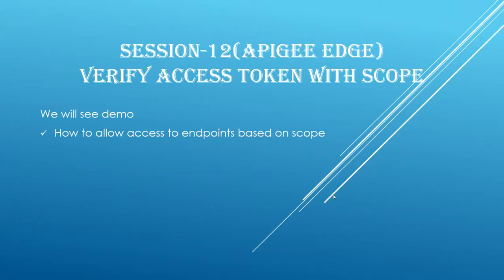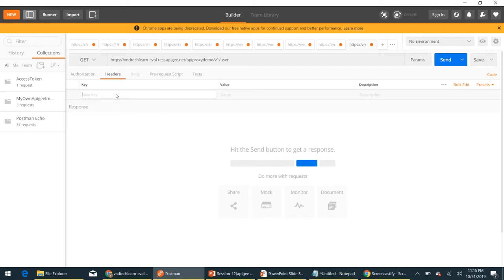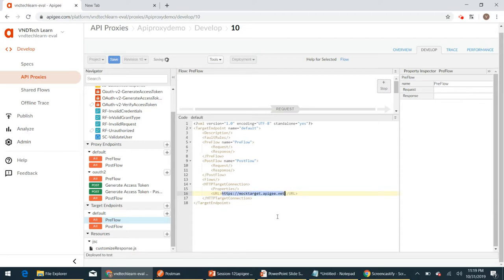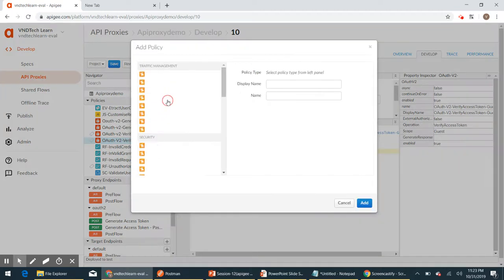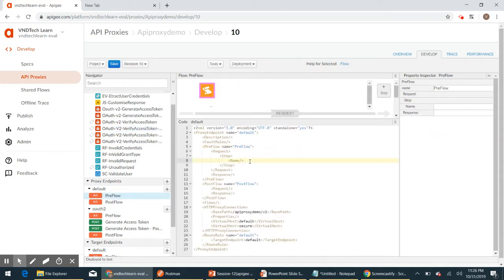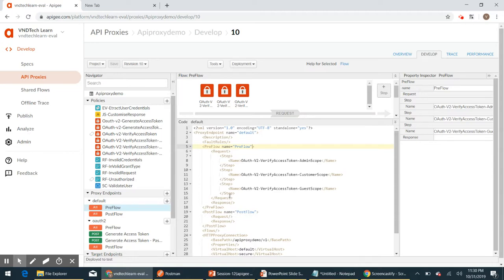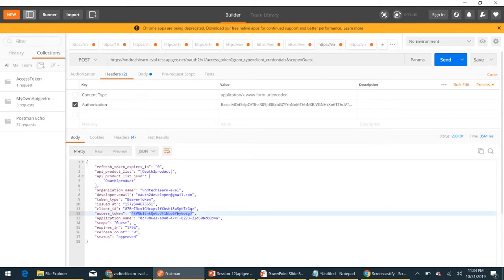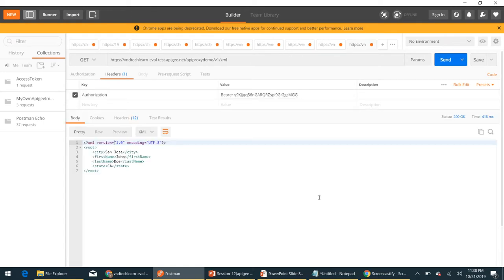Session-12 | How to verify access token with scope in Apigee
How to verify access token with scope in Apigee | Scope in Apigee |  How to verify scope with access token in Apigee | Verify scope in Apigee | How scope is used in Apigee | How to associate scope with token in apigee

Session-11 | How to generate token with scope in Apigee | Scopes in Apigee Edge |  How to add scopes

Session-10 | What is OAuth 2.0 Scope | Scopes in Apigee | How scopes are used in Apigee Edge

Session-9 | How to call web API service method to authenticate from Apigee | Apigee Edge Tutorial For Beginners